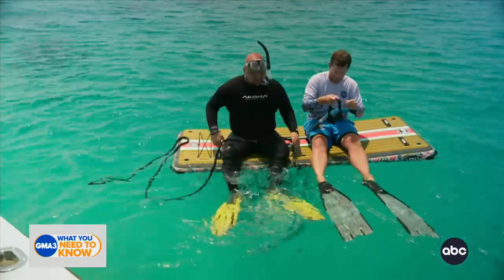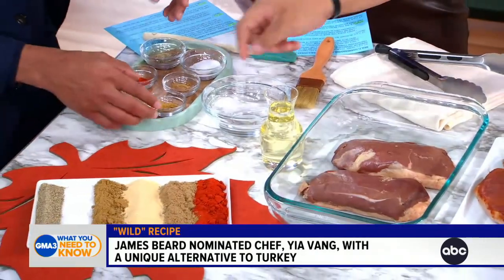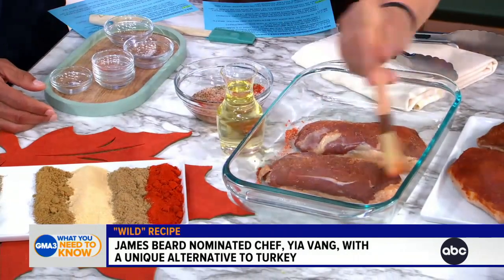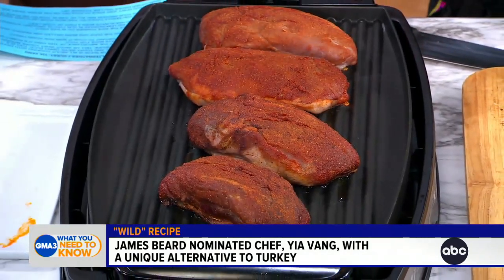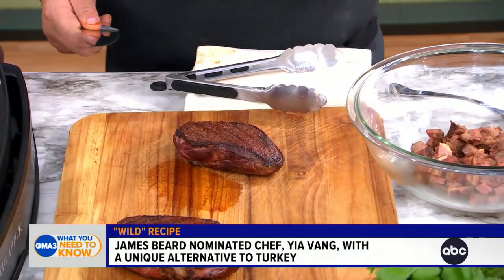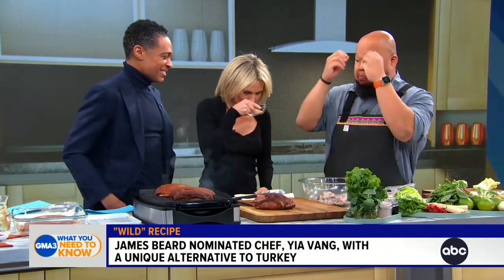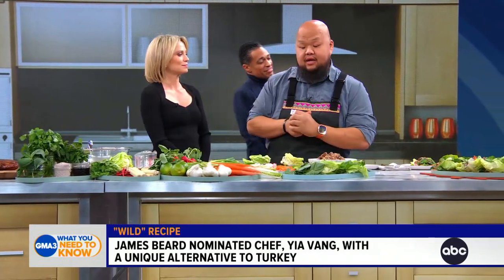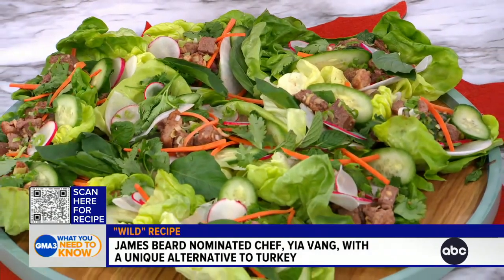Tired of turkey? Chef Yia Vang cooks a turkey alternative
The James Beard-nominated chef joins us live from Times Square to make grilled duck lettuce wraps.